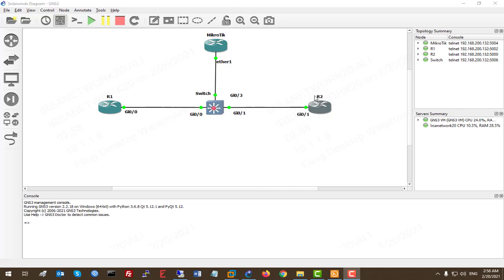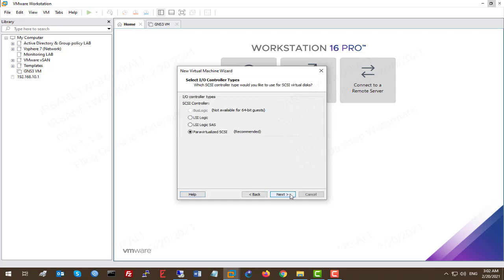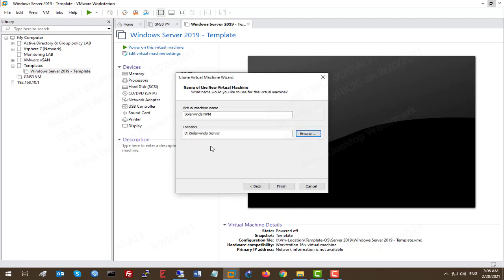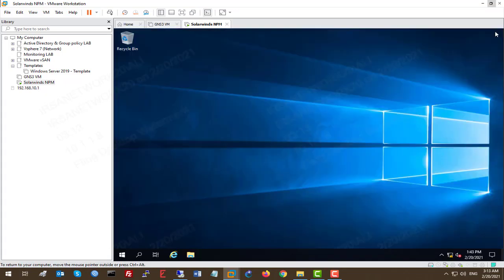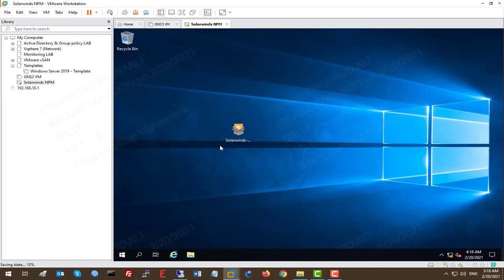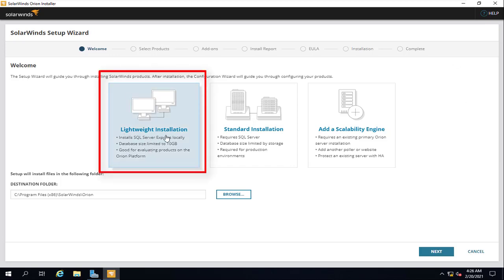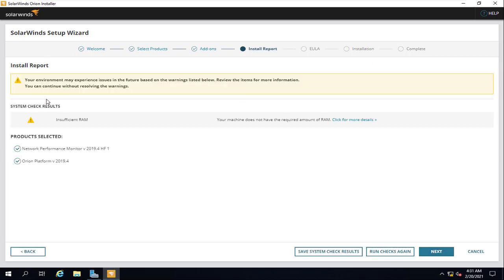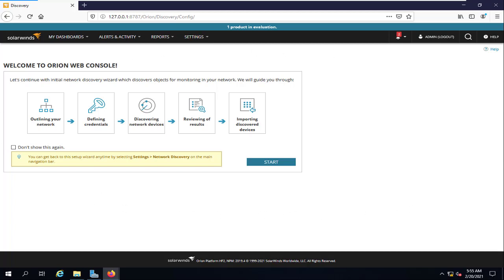Solarwinds NPM tutorial: Solarwinds NPM installation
this SolarWinds npm tutorial will show you installing SolarWinds Orion network performance monitor. I will show you the installing SolarWinds server  Guide or better say SolarWinds standard installation for SolarWinds lab. if you need to know how to install SolarWinds Network Performance Monitor Server! you need to know there are two SolarWinds installation options.  this Solarwinds NPM installation is a SolarWinds tutorial for beginners is. will show you the process of installing the SolarWinds npm server.
GNS3 & EVE-NG image collection
EVE-NG Training Course with LAB

solarwinds orion installation guide solarwinds orion installation guide step by step solarwinds training